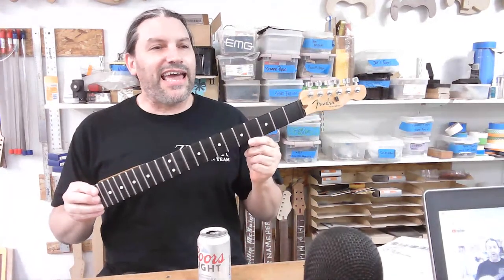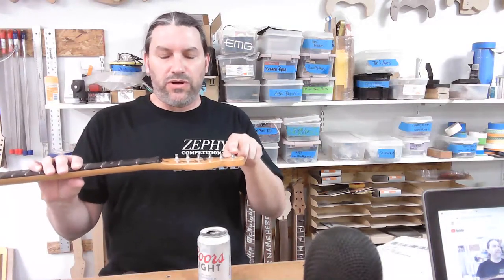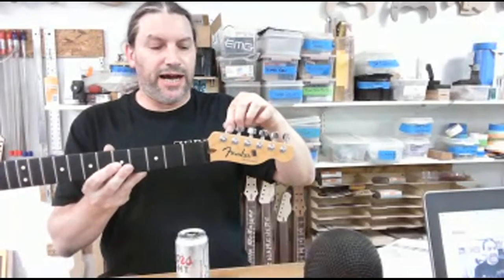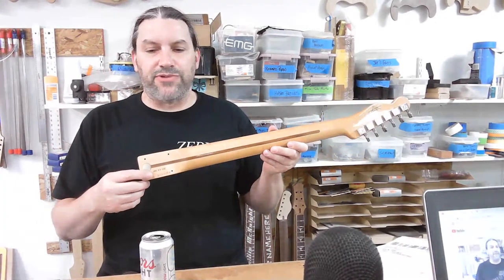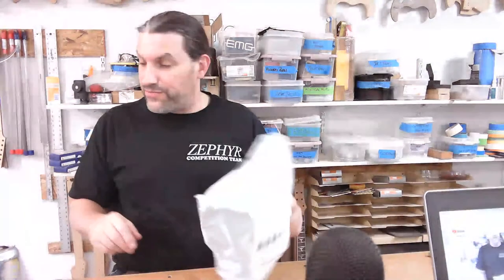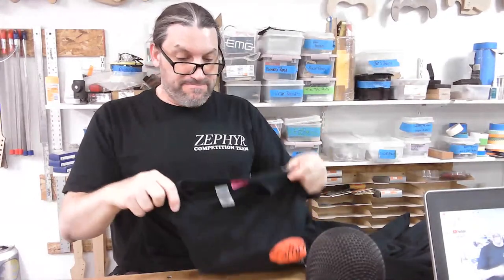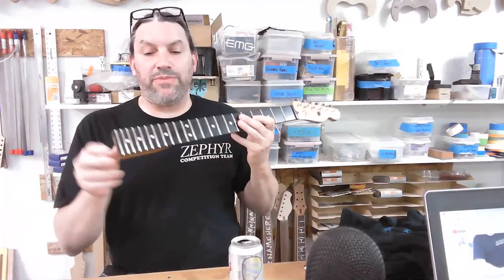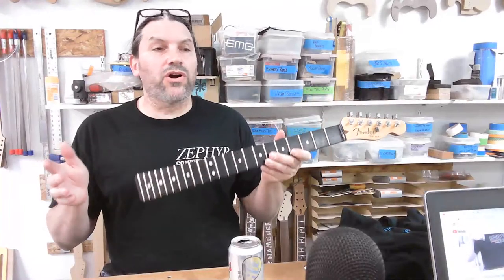Thursday Live...Essential Guitar Terminology, & Answers To All Your Guitar Questions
Thursday Live Stream...
Have  A Beer With Uncle Matt, Essential Guitar Terminology, & Answers To All Your Guitar Questions.

Our friend Joy asked us to talk a little bit about basic guitar terminology so tonight we will be talking about necks in a new segment called Essential Guitar Terminology.

We'll answer all your guitar questions and, of course, we'll unwind from a day in the shop with a few cold beers.

Get in on the action of TTG Mailroom. Matt & Chris will curse, complain, and read your awful mail.
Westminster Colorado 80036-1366